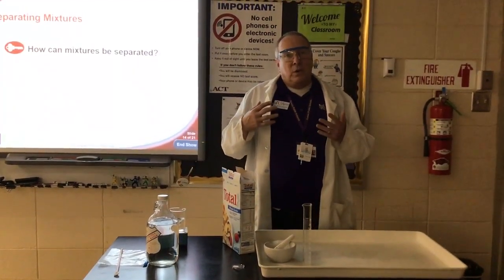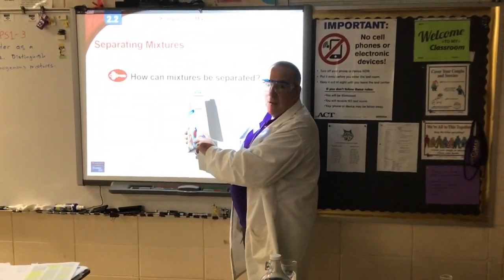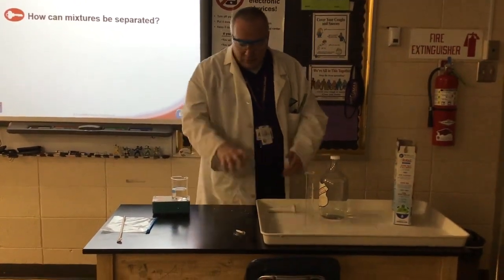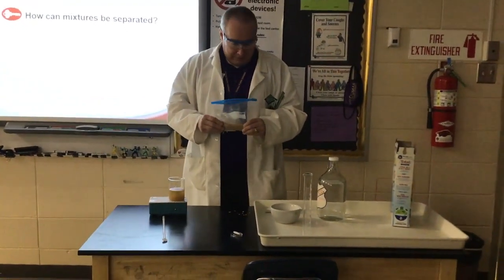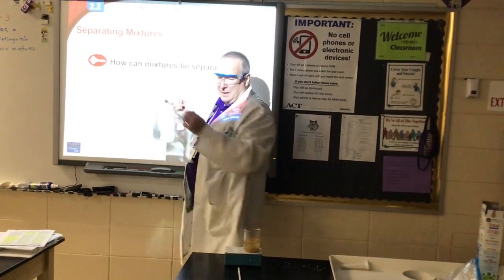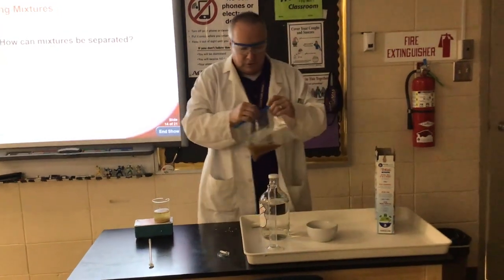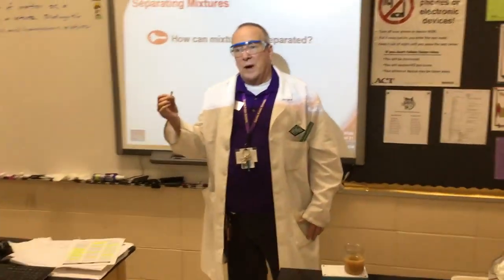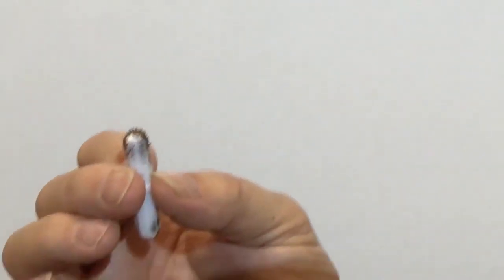Iron in Total Lab A